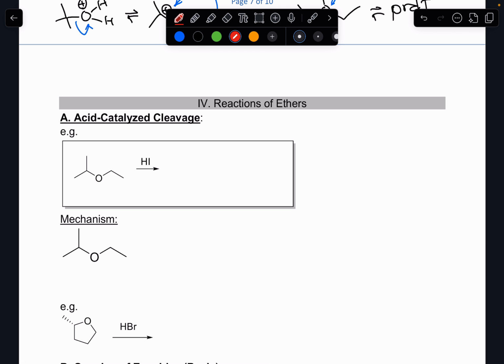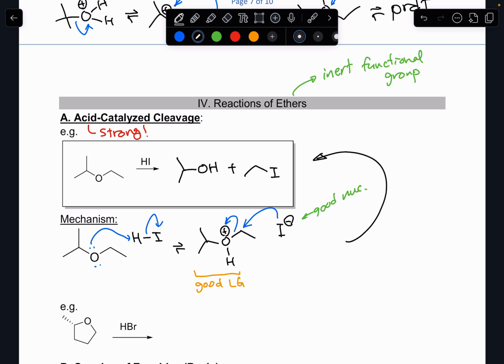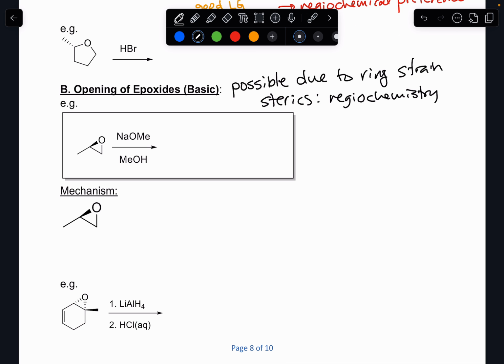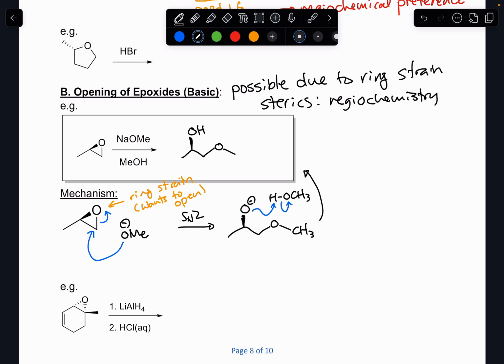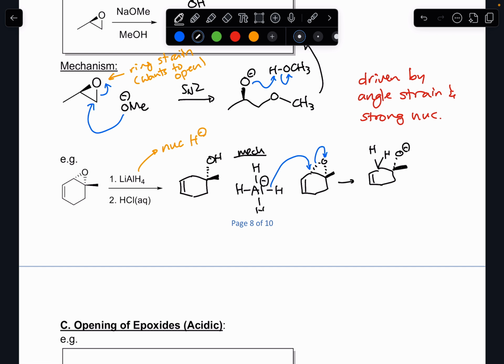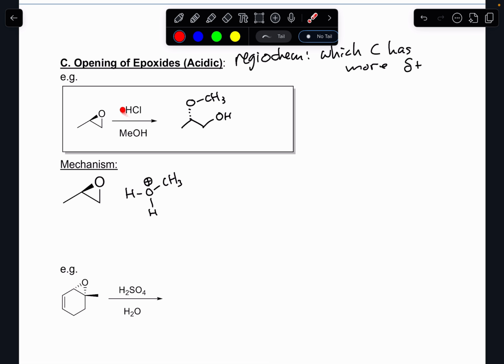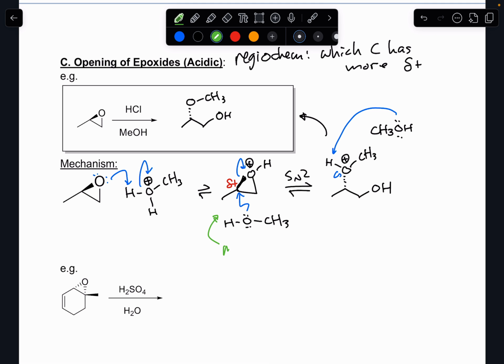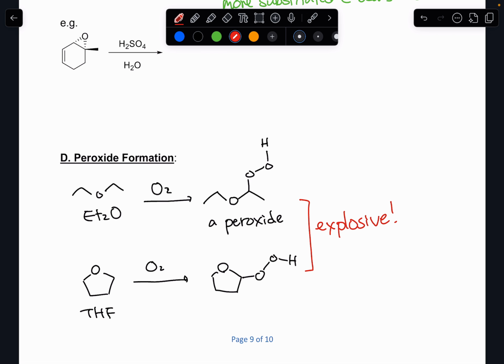Org Chem I (CHEM2420) Chp9d Reactions of Ethers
Now that we know how to make ethers, what can we do with them? They're so inert that the only thing you can do is to fragment the ethers you may have just synthesized. We discuss ether fragmentation / ether ring opening.